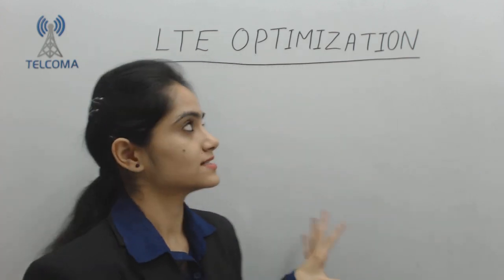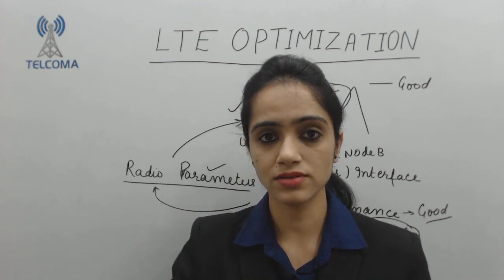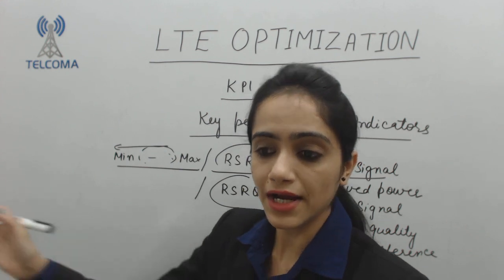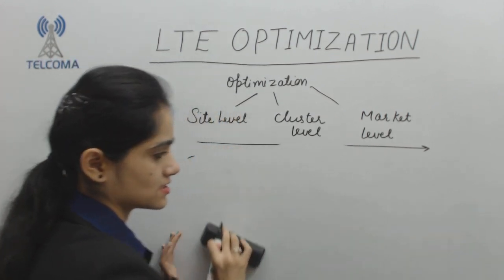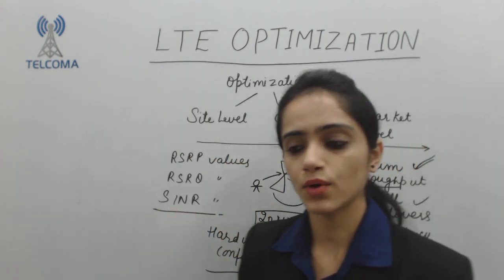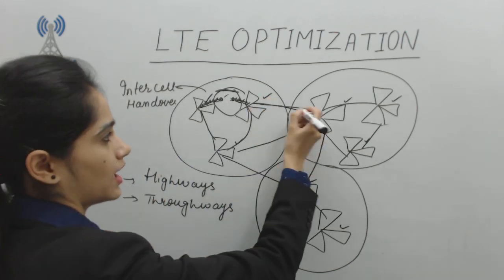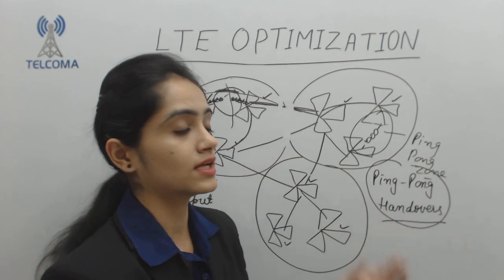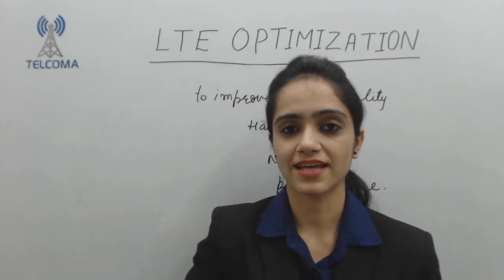LTE Optimization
LTE RF Optimization Training includes setting the key parameters for network so as to enhance its performance.

This video covers LTE Optimization, UE, eNodeB,  radio parameters, KPIs Defined, RSRP, RSPQ, Site level, cluster level, ping pong zone, coverage improvement, interference control,  eNB parameters, RAN parameters